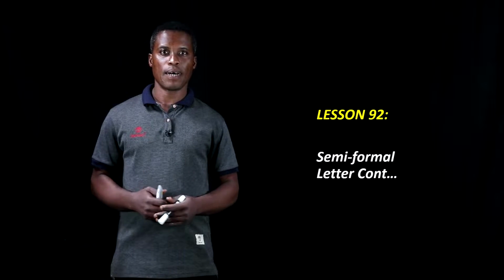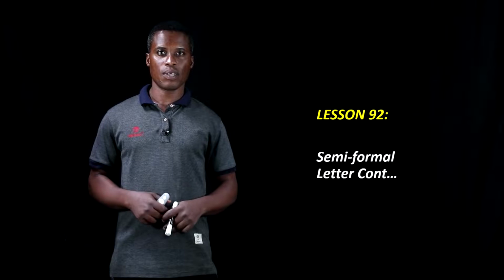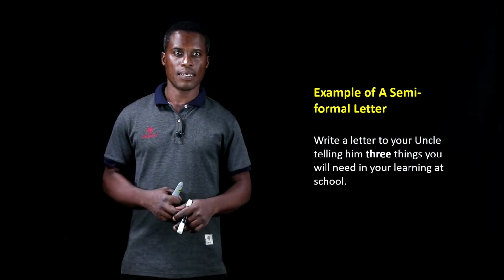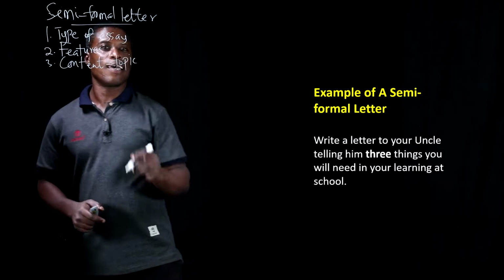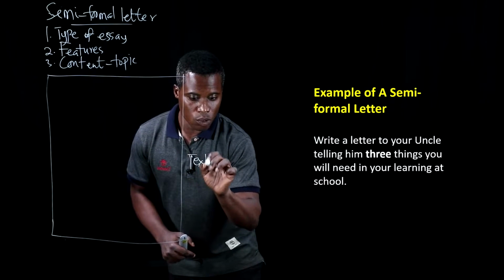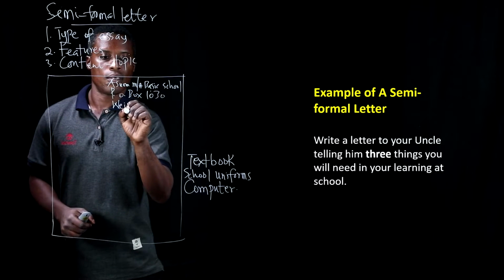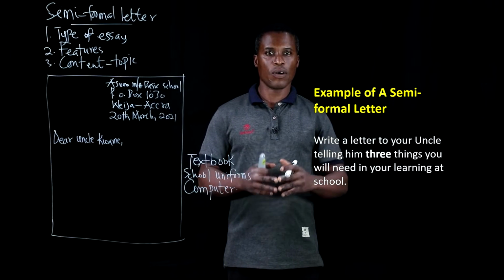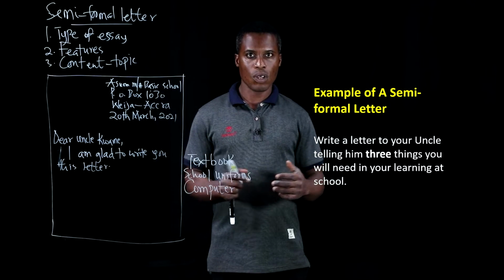Lesson 92 Semi-Formal Letter